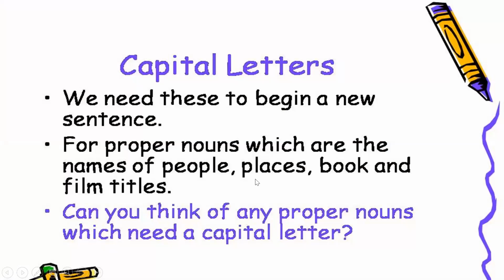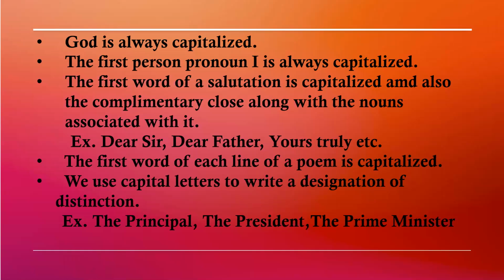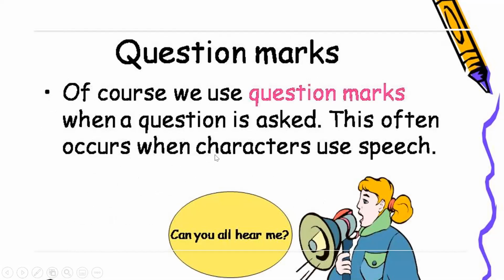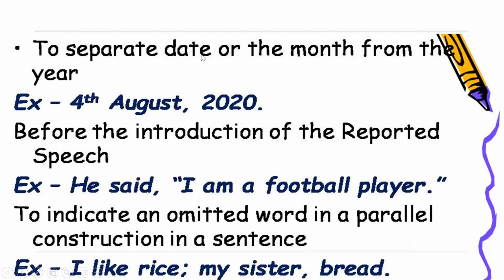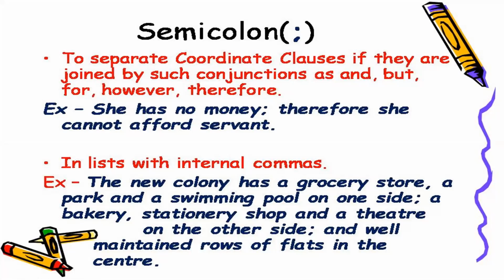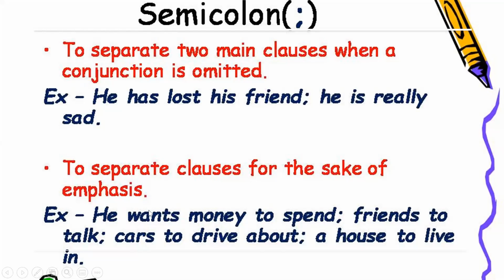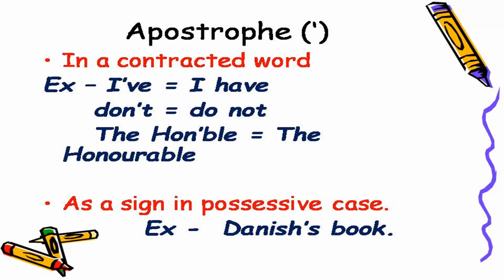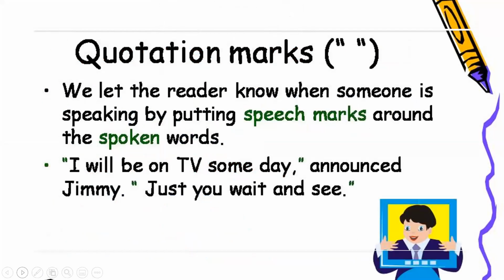CAPITAL LETTERS AND PUNCTUATIONS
ENGLISH LANGUAGE CLASS 8